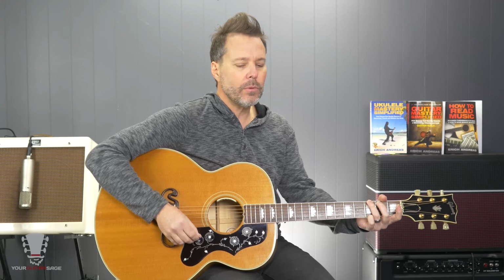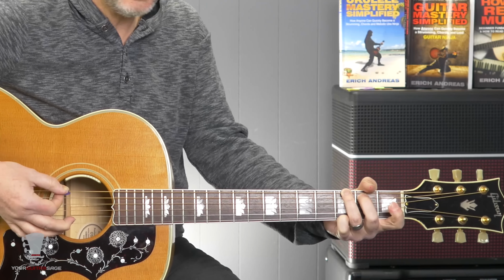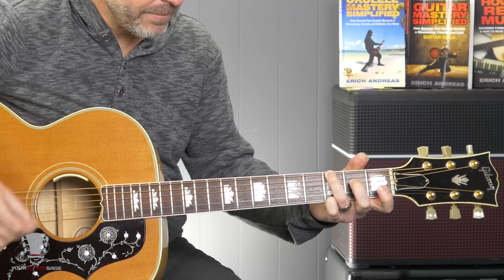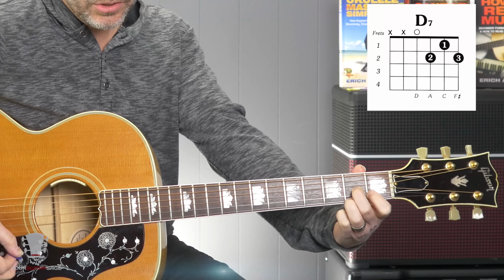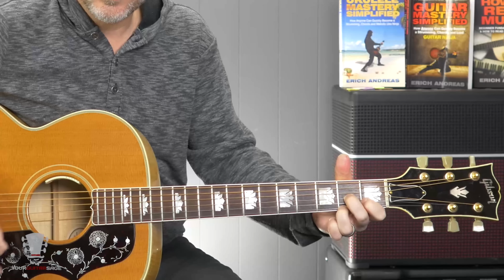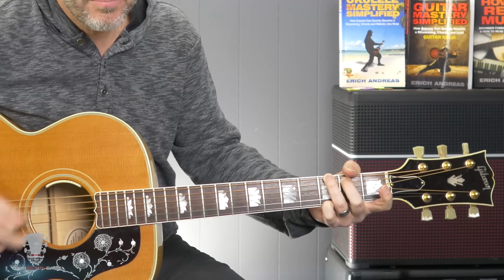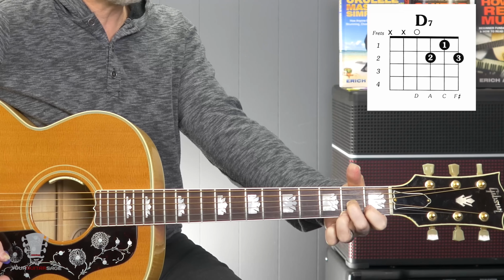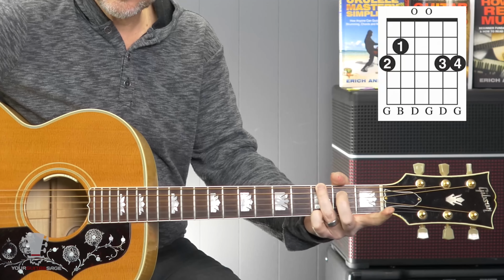How to play Me and Bobby McGee by Janis Joplin on the Guitar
This is a fantastic song that I grew up listening to. Enjoy this tutorial on how to play Me and Bobby McGee by Janis Joplin on the guitar.  Hope you enjoy this new lesson my friends!

Unstoppable Guitar System and my free mini video series on left and right hand techniques

If you are interested in the $1 offer, Full access, to the Unstoppable Guitar System go here for all the details:

Hit me up on Twitter if you have any questions.  I tend to do most of my one-on-one communication with my followers/students/fans over on my Twitter account:

Instagram is the newest way to stay up to date with what I'm doing.  I'll post more personally things here along with day to day activities and guitar related things :)

Periscope is a fantastic live streaming mobile app.  This is the best place to catch me "on the go" or doing a quick Q&A to answer your questions in real-time.

This is where I like to send out weekly "snap stories".  Snapchat: search "yourguitarsage"

Hope you enjoyed this Me and Bobby McGee detailed tutorial.

e